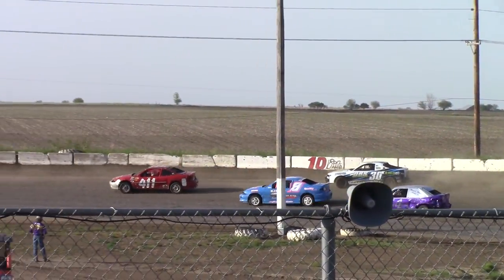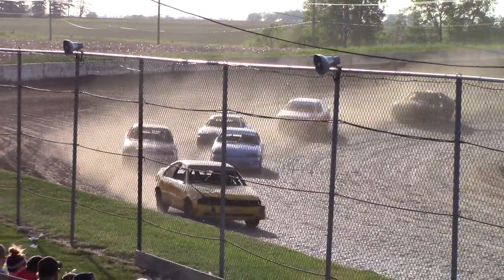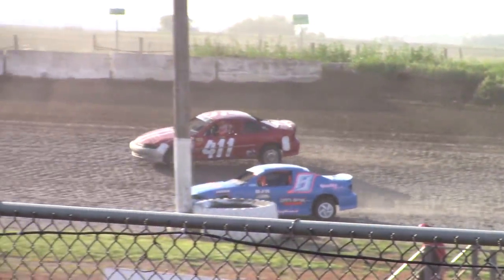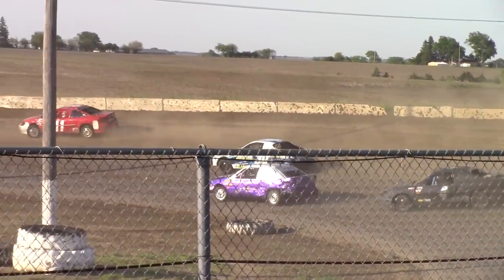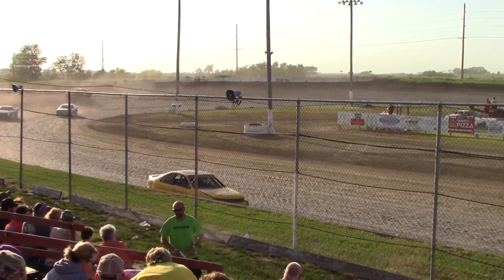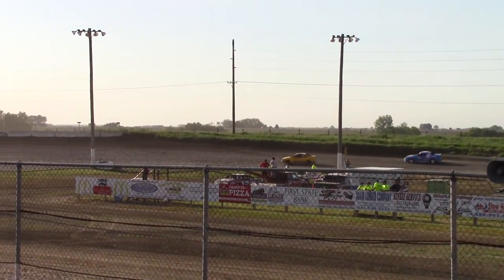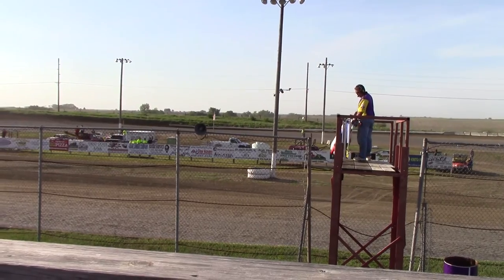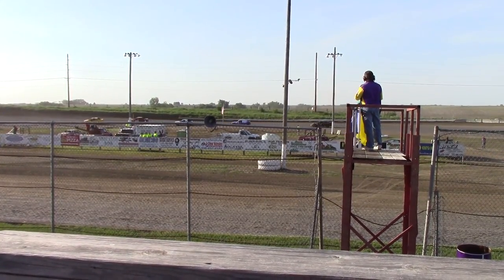SIS Sport Compact Heat Race 5/22/16